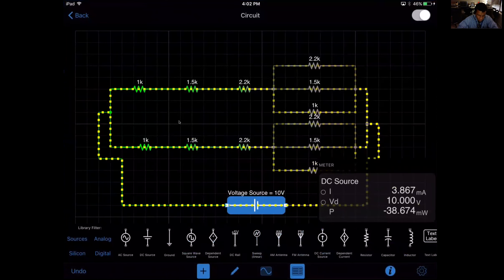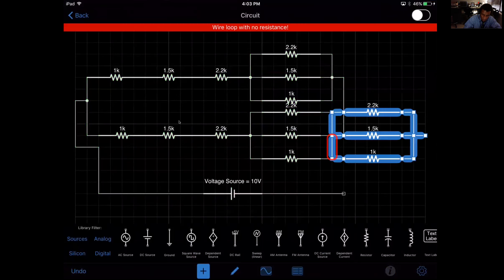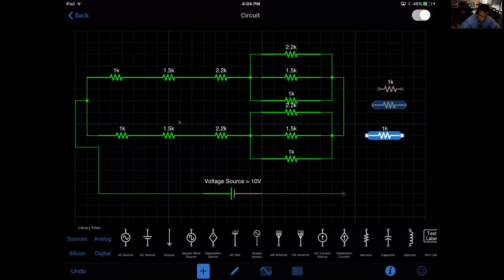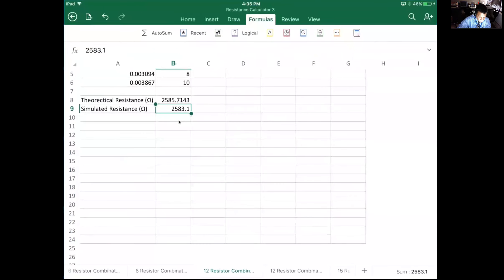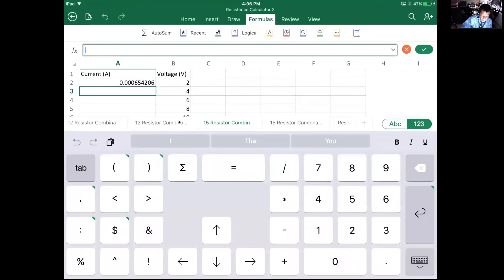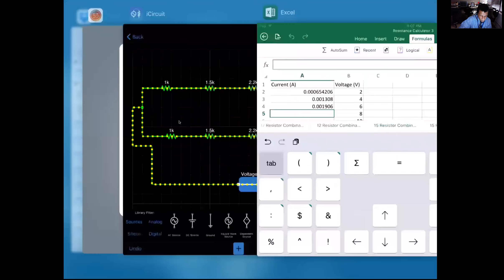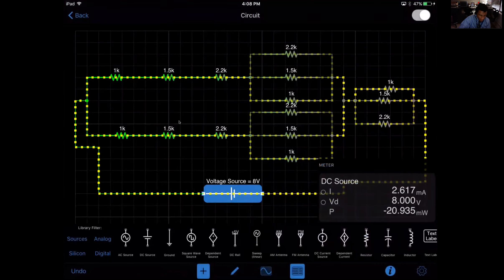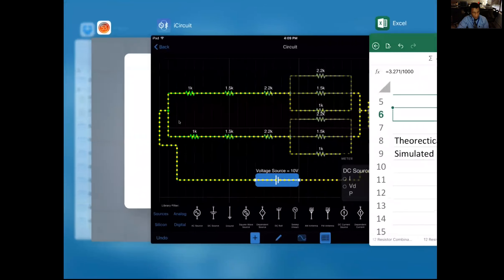21 Resistance Part 18